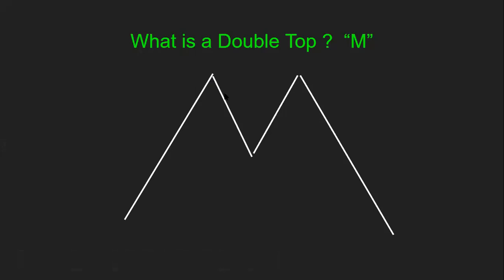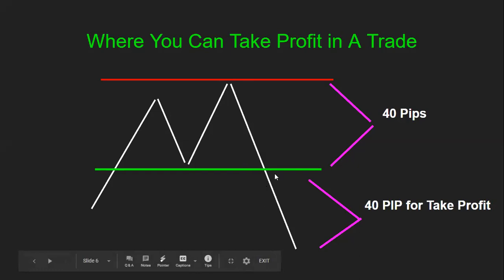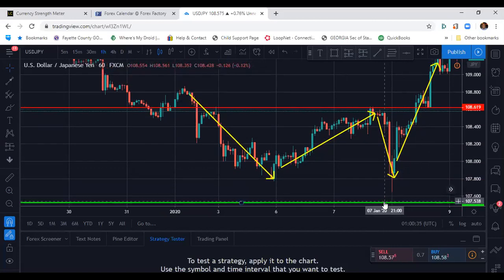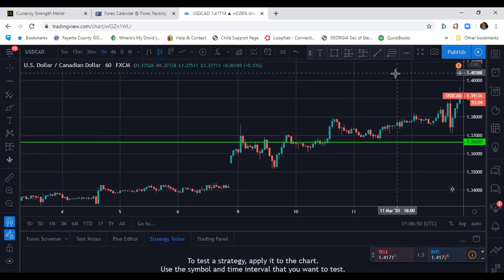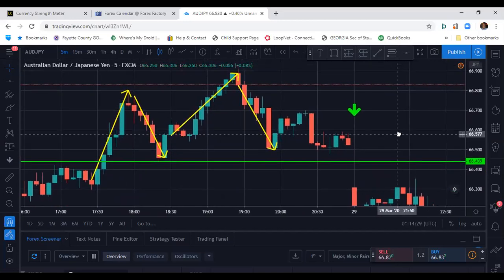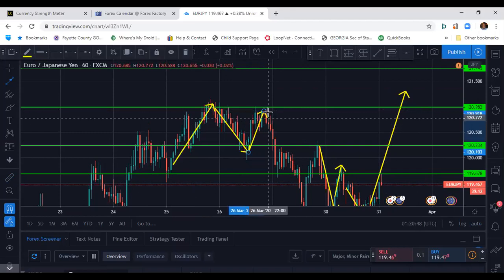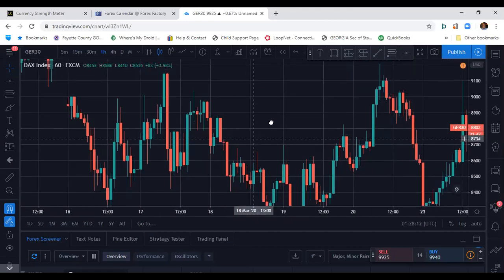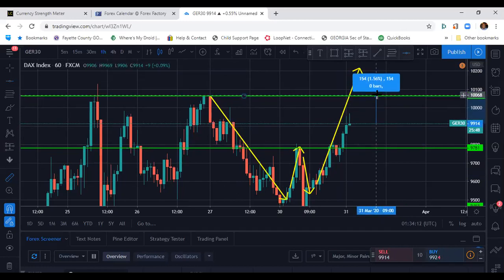Using "M" and "W" Patterns in Forex Trading to Win 100+ Pips by Shawn James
In this video Shawn James goes over the basic fundamentals of truly understanding how to find Double Tops and Double Bottom patterns on your charts to consistently win trades on ANY time frame. Please make sure you return to the person that introduced you to this video and get started today.